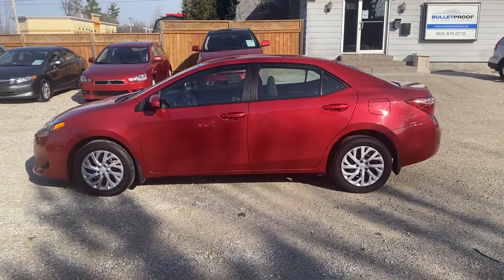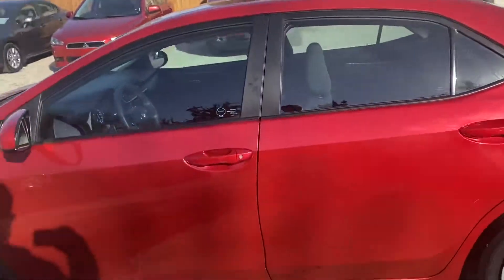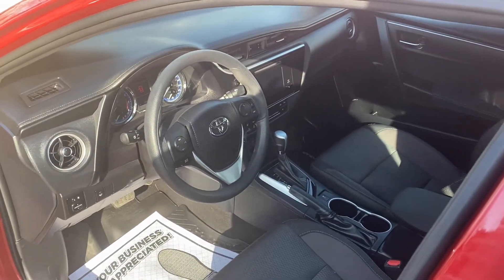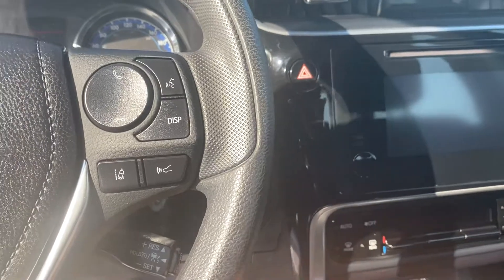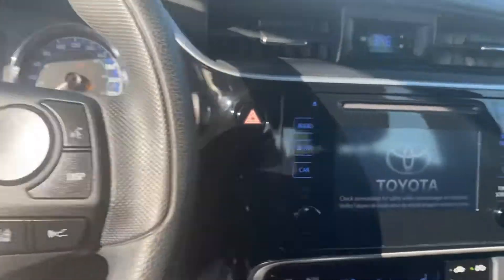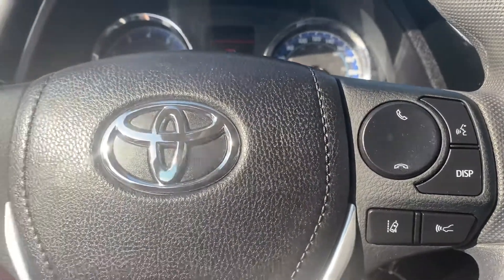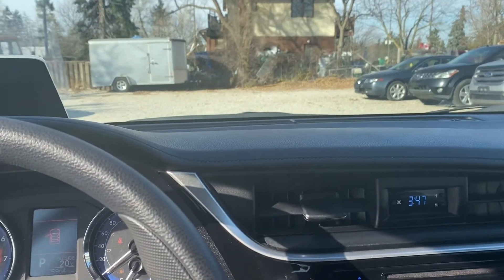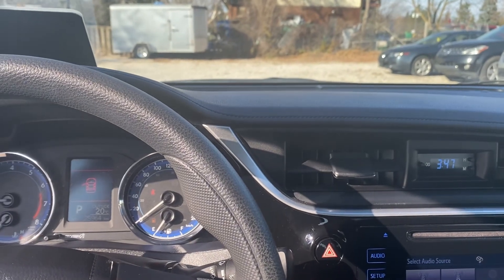2018 Toyota Corolla LE low km’s